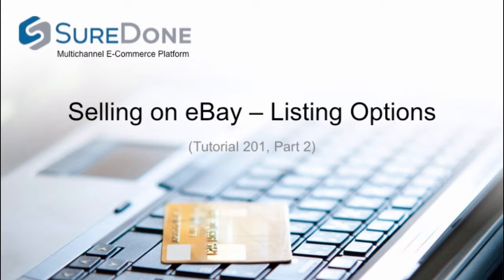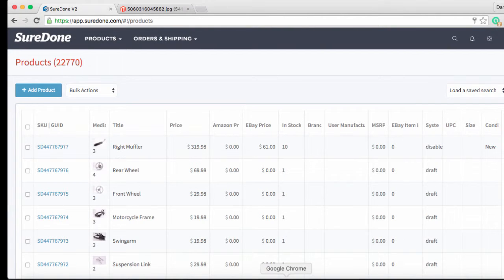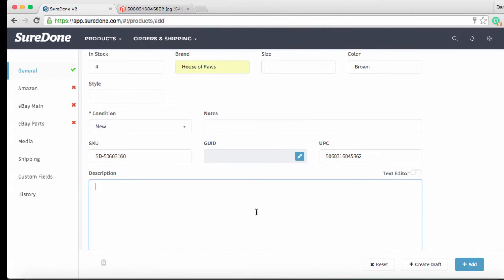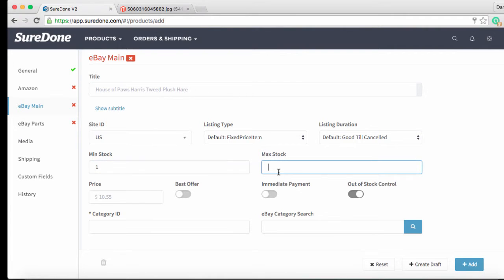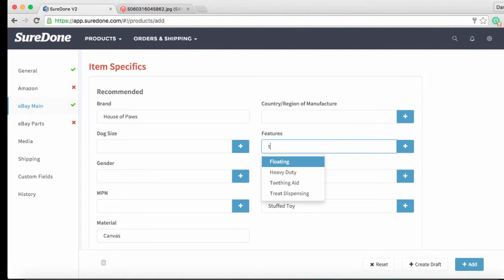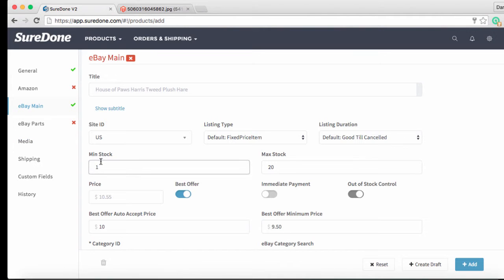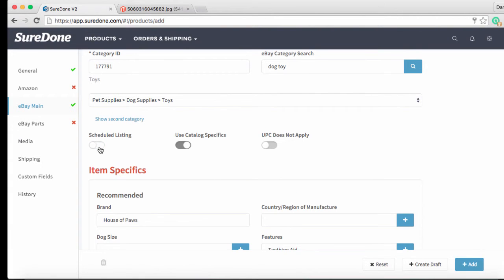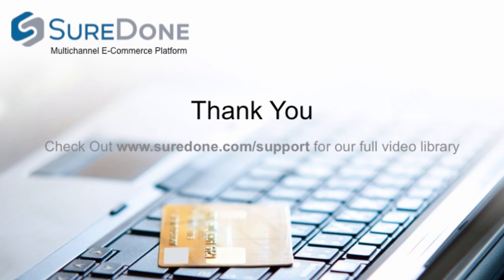SureDone: eBay Training (2 of 4) - eBay Listing